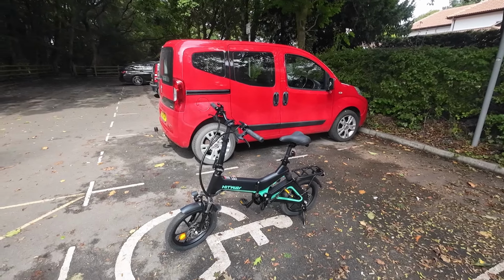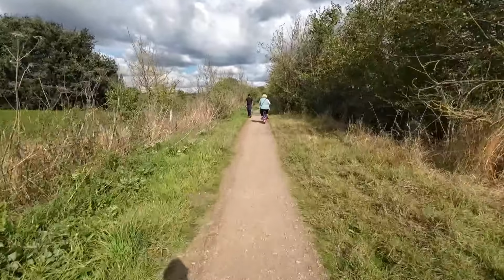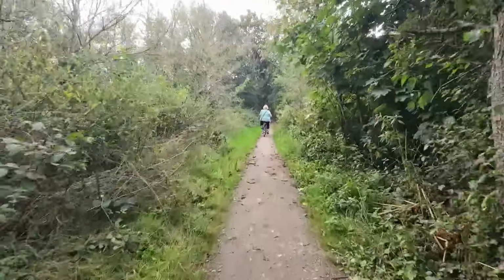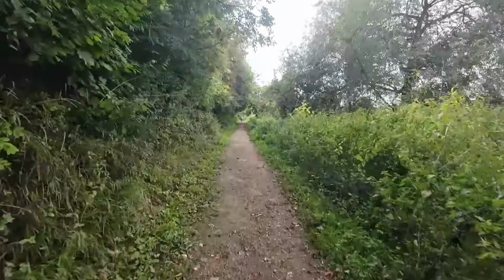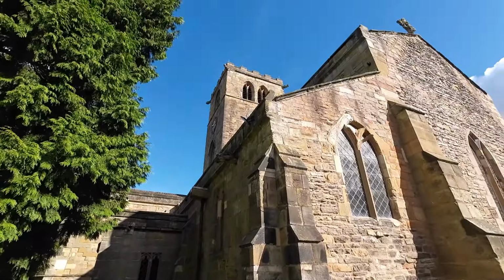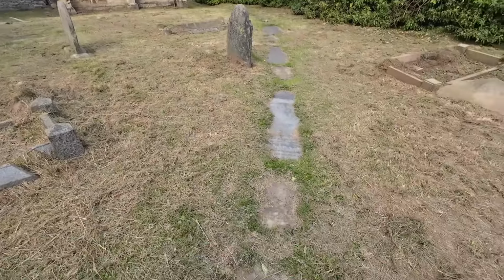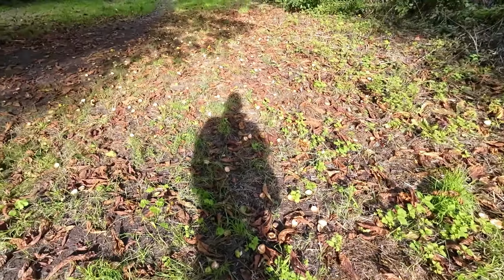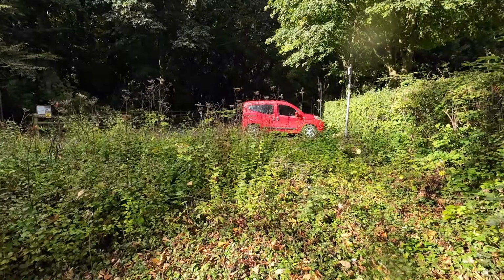Hitway bk2 electric bike, with £30 discount. Just a gentle ride along Clifton Grove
i think

MEATER Plus | 50m Smart Wireless Meat Thermometer

Tala Originals Chocolate Shaker, Red.

LEVOIT Silent Tower Fan with Remote

HYSapientia BKLACK Digital Air Fryer Oven 24L

HYSapientia® 15L Air Fryer Oven

HYSapientia® 22L Dual Zone Air Fryer Oven With Rotisserie

COSORI Dual Zone Air Fryer, 8.5L

LEVOIT Anti-Tangle Cordless Vacuum Cleaner

Flour Sifter-Stainless Steel Hand Held Flour Sifter

Victop Rotating Kebab Skewers

HYSapientia® Air Fryer Oven Rolling Grill Basket

The National Trust Book of Scones

FACIACC Rolling Pin with Thickness Rings

Walfos Silicone Trivets For Hot Pots

Nevsetpo Power Meter UK Plug Power Monitor

TASSIMO Bosch My Way 2 TAS6507GB Coffee Machine, 1500 Watt, 1.3 Litre - Cream

YQL Air Fryer Rack Square for COSORI 5.5L/Gourmia 6.7L

MasterClass 20 cm Perforated Quiche Tin

3 x Falcon Enamel Pudding Bowls,12cm, 14cm,16cm.

Mixing Bowls with Airtight Lids, 5 Piece Nesting

Tala Siliconised 2LB Loaf Liners,

Be-Ro Home Baked Recipes 41st addition

Wiltshire Rose Bundt Cake Tin, Ring Cake Mould,

Crinkle Cutter, Stainless Steel Potato Chipper

Samuel Groves 2X 1LB Bread Loaf Tin,

Doric 1lb Loaf Tin Liners, 40 Pack,

Portable Camping Stove with Cary Case

Milestone Camping 65580 2L Whistling Camping

Medipaq® Long Wrist Protect Heat Proof Gloves (1x PAIR)

Cosori pressure cooker Silicone Sealing Rings.

8 Pack Tart Tins with Loose Base, Non Stick 4 inch / 10 cm

Silicone Piping Bags, 8 pcs Stainless Steel Nozzles Set